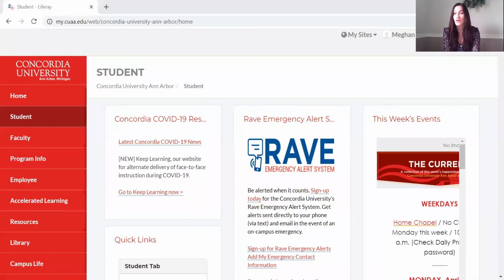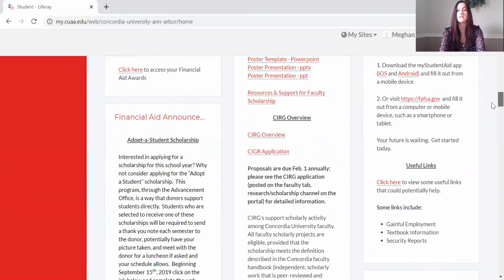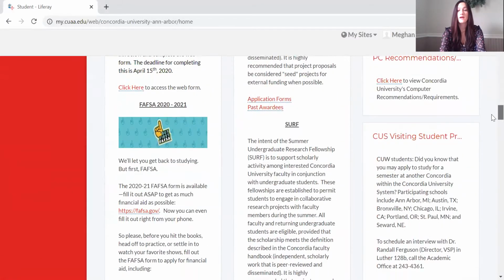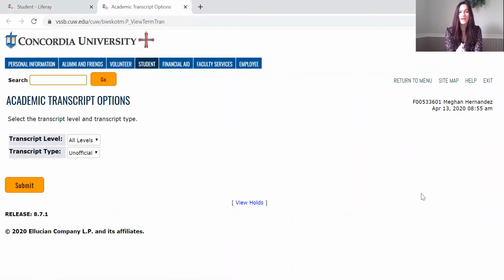CUAA Student Tutorial: Accessing academic transcripts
Academic Advisor Meghan Hernandez shares how to access unofficial academic transcripts on the CUAA student portal. Unofficial transcripts are helpful for students to see which classes they've taken, grades earned for those classes, and more.